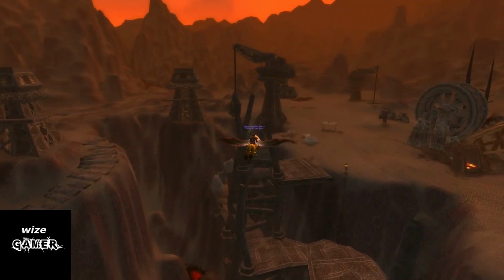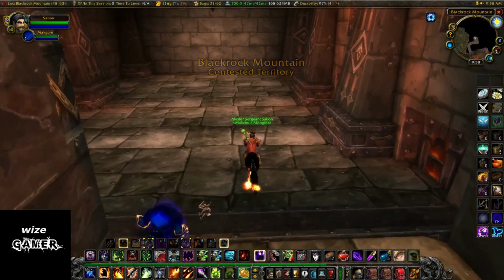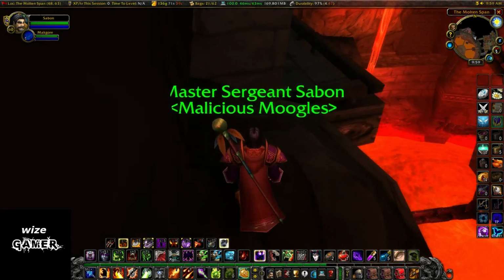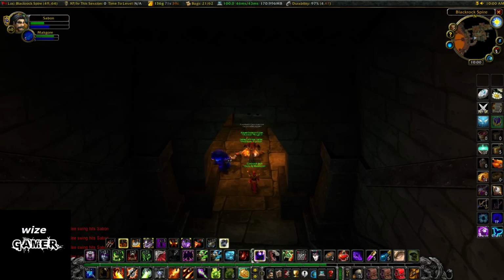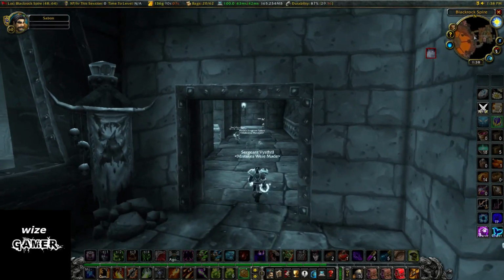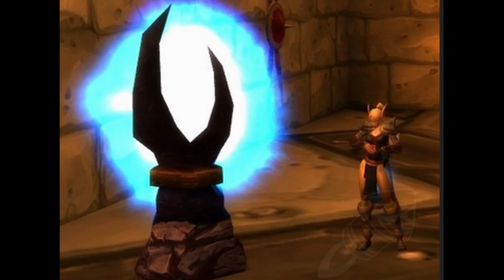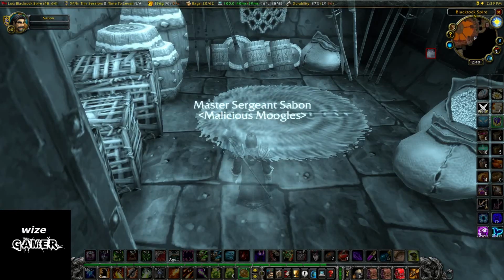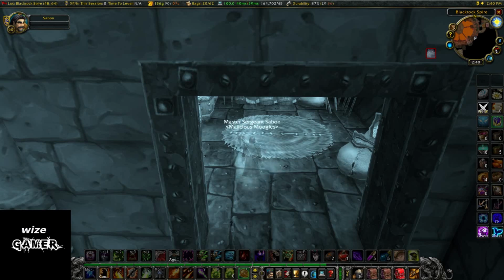Classic WoW.. Blackwing Lair Attunement Full Guide.. Current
Today we cover how to get Attuned for BWL = Blackwing Lair.. we can get attuned now but the release for BWL content will be 02/12/2020.

Below is the wow head guide to all the steps we covered

 Correction, not all the bosses in UBRS has to be cleared.. we did it with 3, Lord Victor, Rage Talon, General  Drakkisath. Plus the first part can be done in raid group